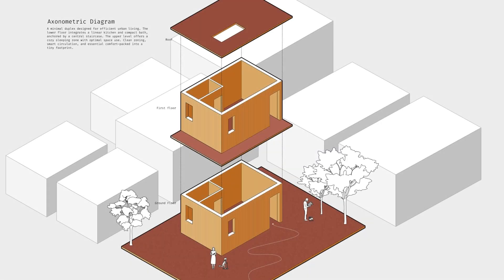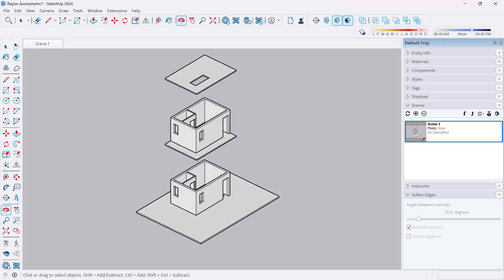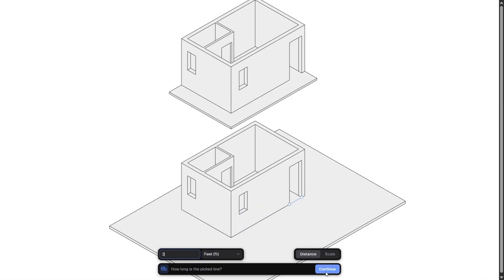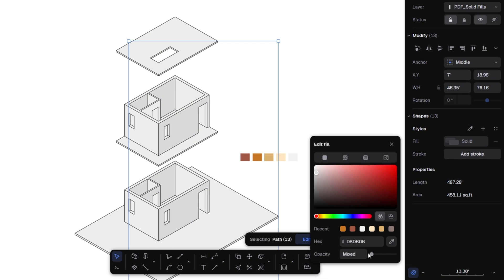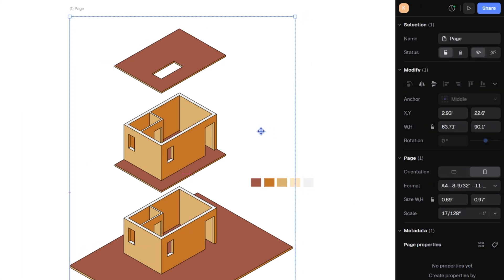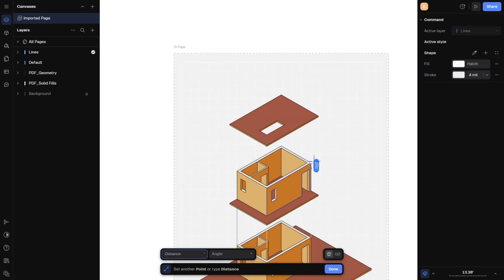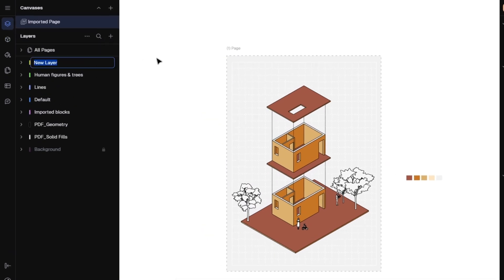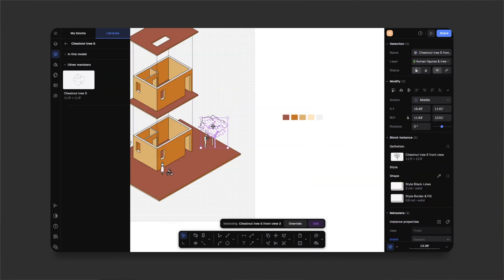Axonometric diagram presentation for beginners (export from SketchUp import PDF to Rayon Design)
In this beginner-friendly tutorial, I’ll show you how to create clean and minimal axonometric diagrams using just SketchUp and Rayon.design — no Illustrator needed! Whether you’re building your first portfolio or trying to speed up your workflow, this step-by-step guide will help you present your 3D models with clarity and style.

🎁 Bonus Gift
 As a thank-you for watching till the end, there’s a free downloadable resource waiting for you in the description! Don’t miss it.

00:00 – Intro: Why diagrams matter
01:08 – Export isometric PDF from SketchUp
01:46 – Import and scale in Rayon
03:00 – Add colors using a palette
04:53 – Create layout and background
08:13 – Export final axonometric diagram

✨ Let’s connect!

Let’s connect!
💬 Got questions or ideas for future videos? Drop them in the comments!